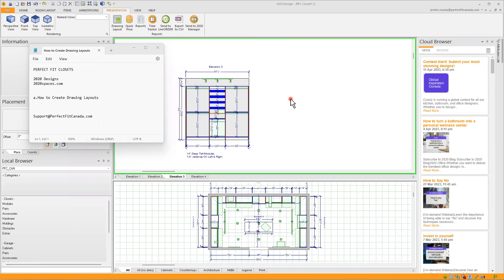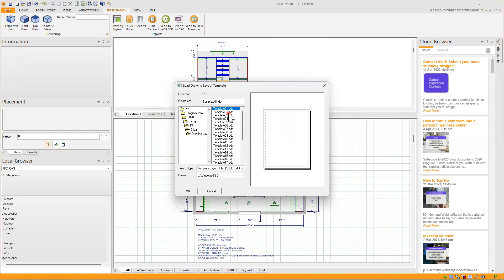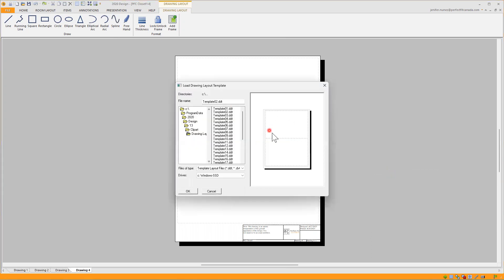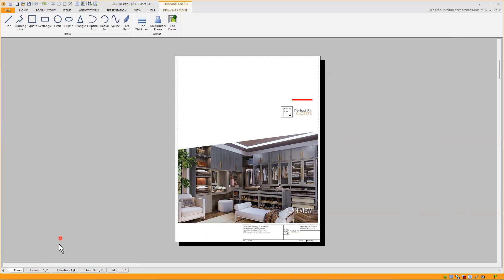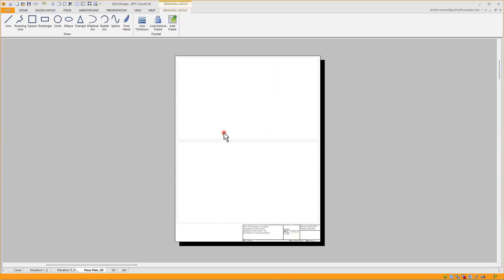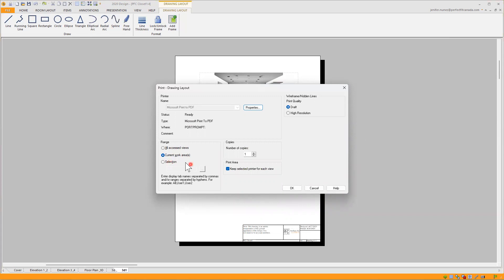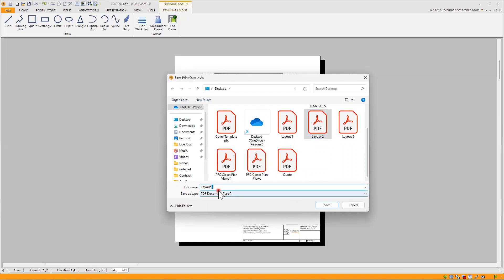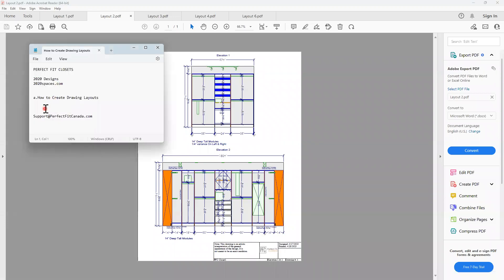How to Create Drawing Layouts